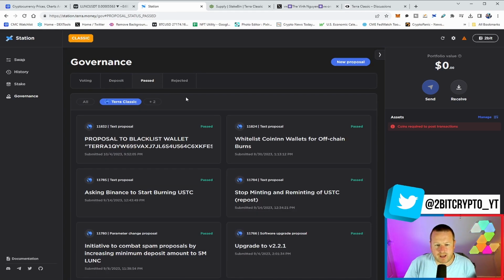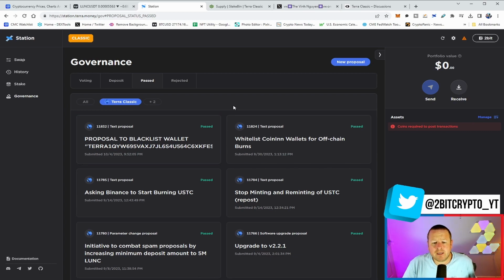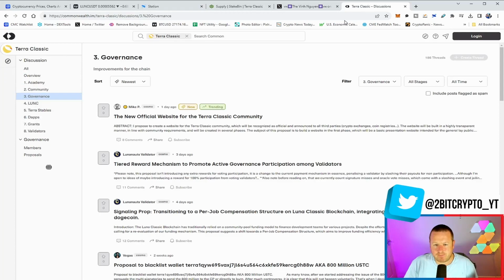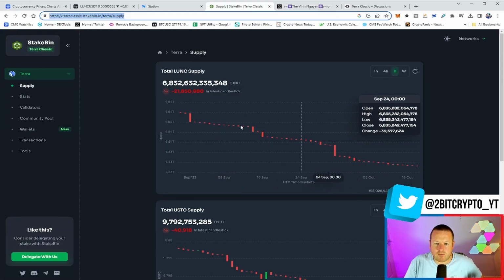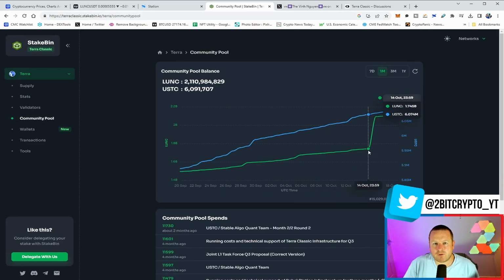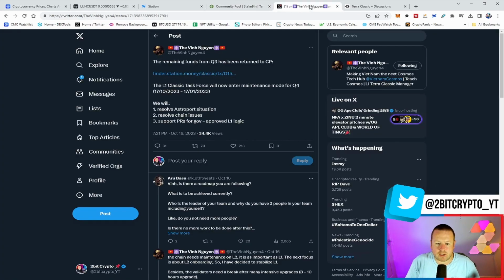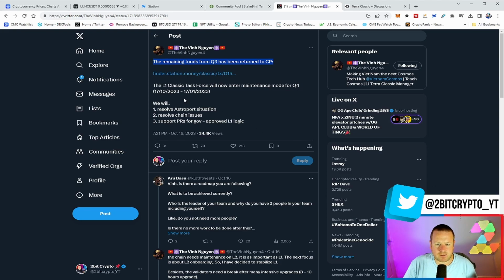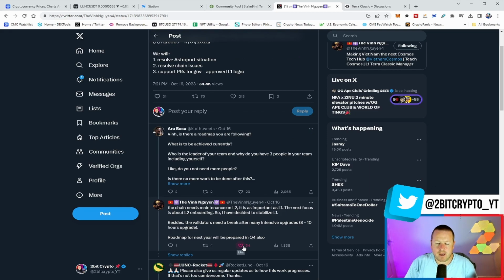TERRA LUNA CLASSIC THE REVERSAL IS THIS STILL A THING?